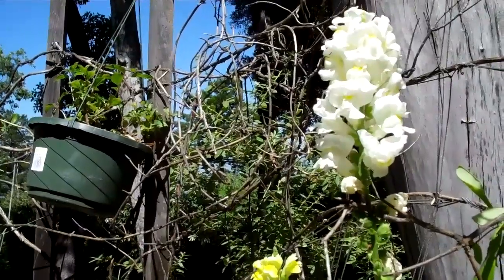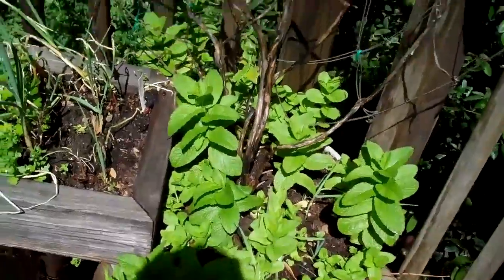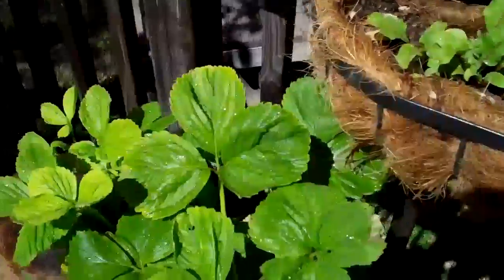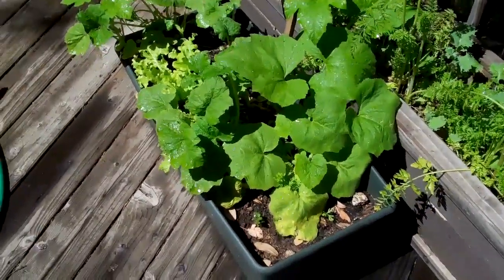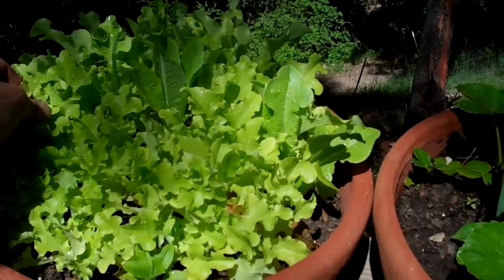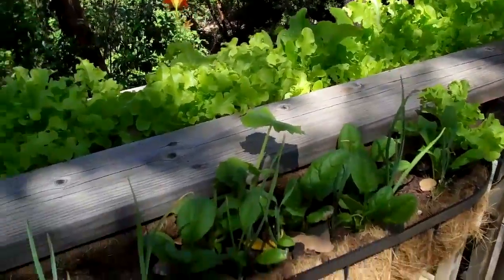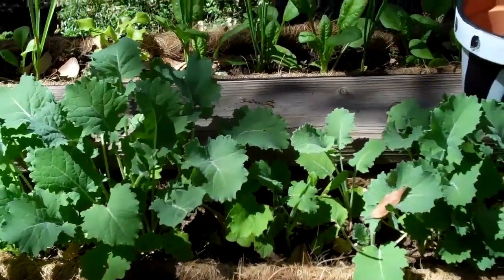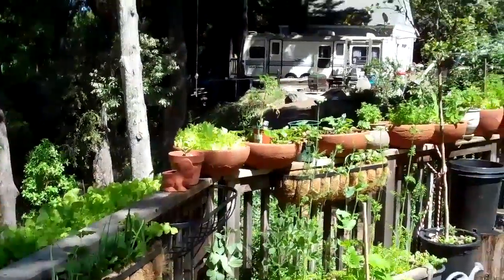How to Vegetable Garden-- IN POTS!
Potted vegetable gardens can produce an amazing amount of food and you can do it on your patio or balcony.  No excuses for not growing a garden!